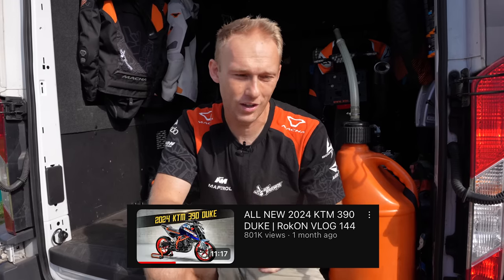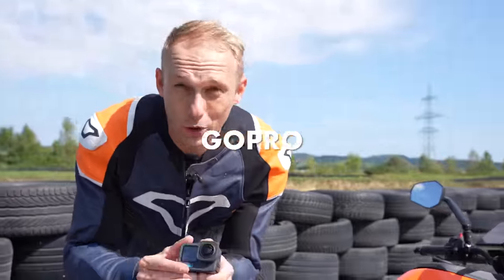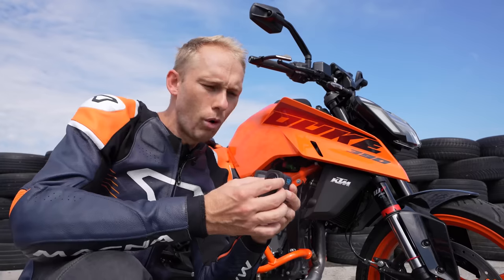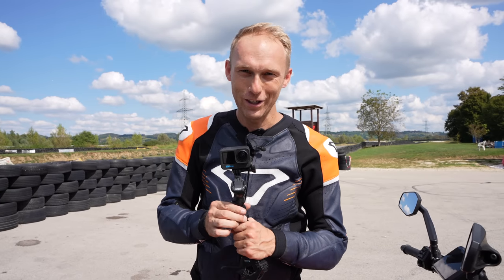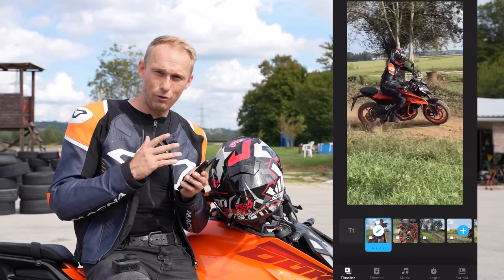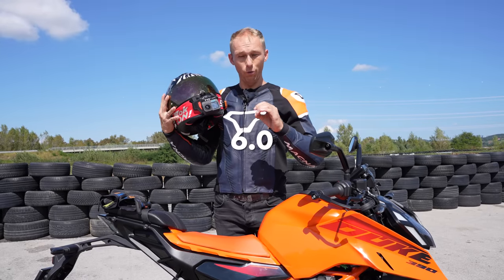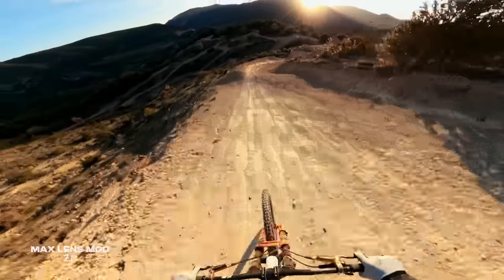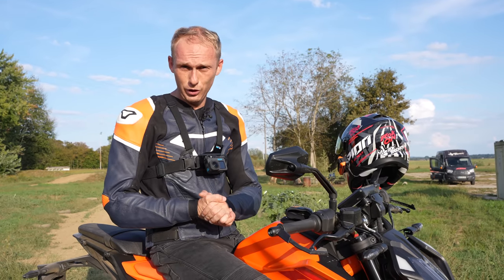2024 KTM 390 DUKE TOP SPEED &GoPro Hero 12 TEST | RokON VLOG 147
The ultimate test for the KTM 390 DUKE. Acceleration, top speed and motocross and documented everything on the new GoPro HERO BLACK 12. This little camera packs so much! Enjoy the vlog! 🤘ktm390duke